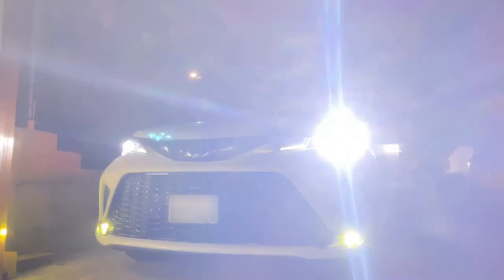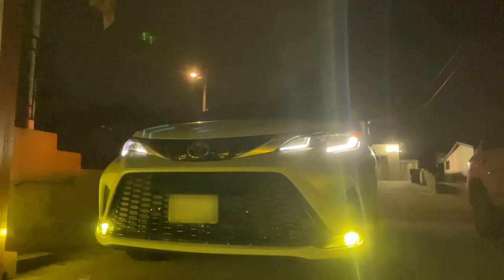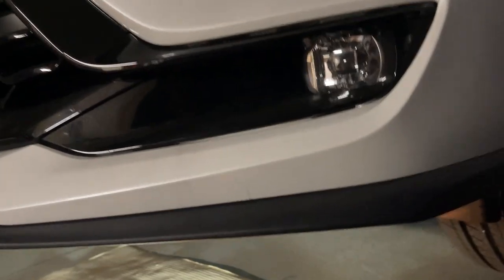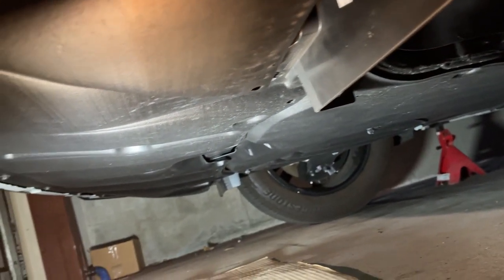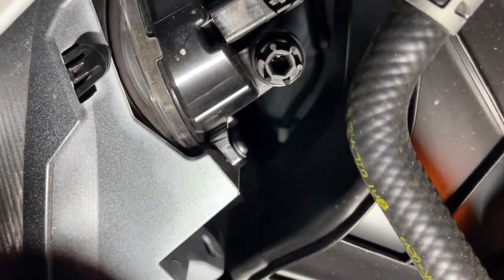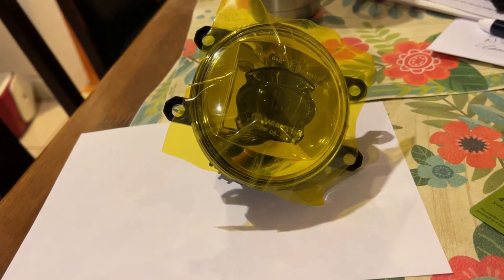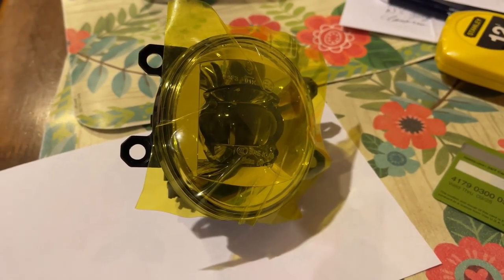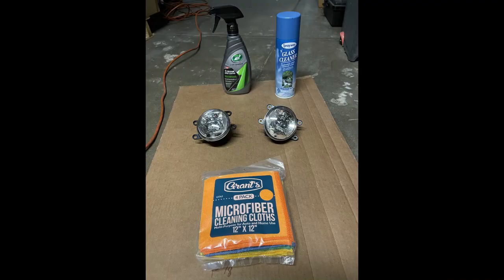2023 Sienna Fog Lights color conversion 25th Anniversary Special Edition | My Driveway Autoworks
My Driveway Autoworks by Sienna.Guy on the Entertainment Wealth Channel.

In this episode, I add yellow colored film to my stock fog lights to make my cool minivan ice cold.

Non-branded ebay 4"x8" yellow film sample cut vs. Lamin-X.

Remember, I'm not a professional D-I-Yer. So, watch and do at your own risk.